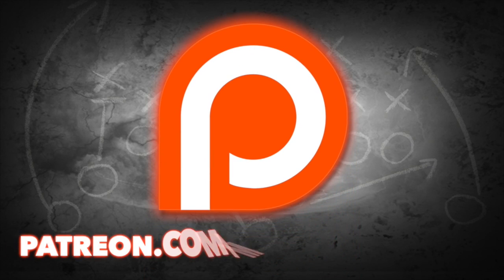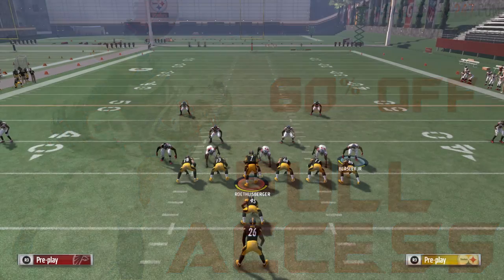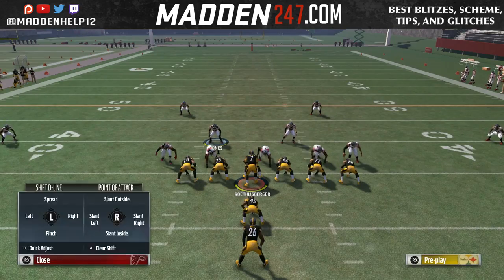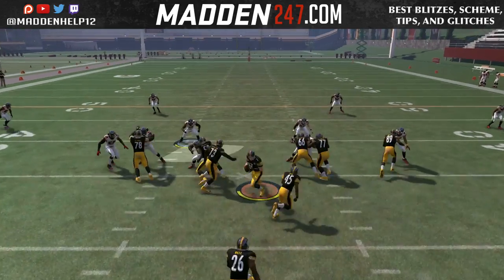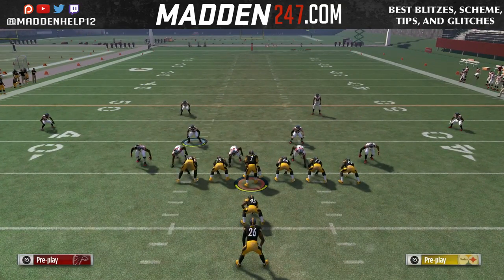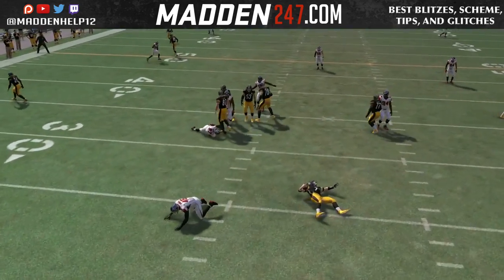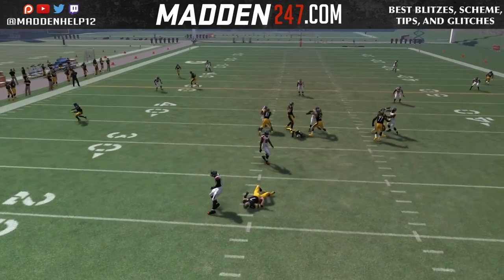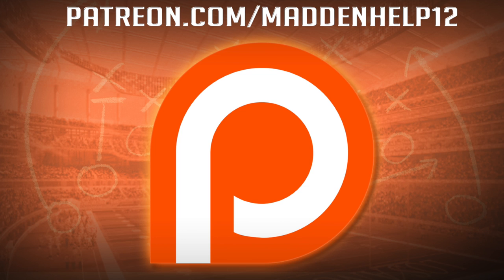Madden 17 - iForm Pro Power O Defense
34 Over
Any Play (Flipped)

Setup:
base align
spread LBs
shift DL left
crash DL up
qb contain
user right MLB